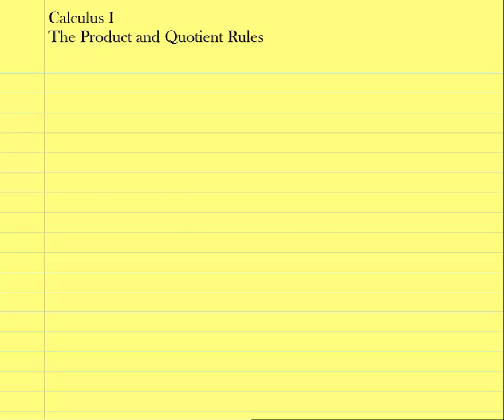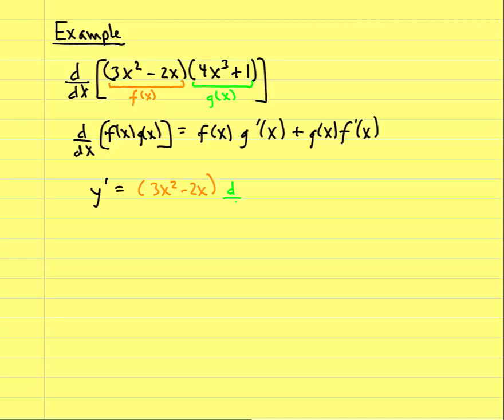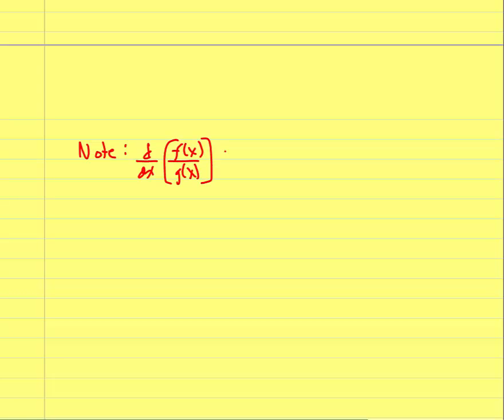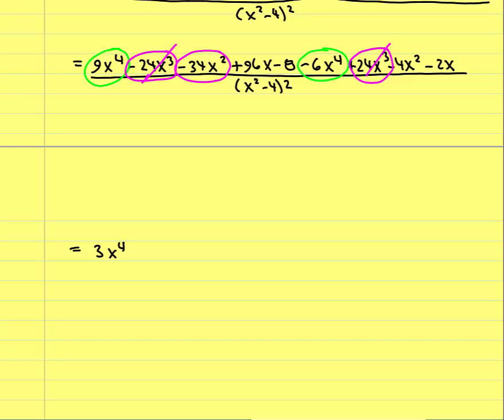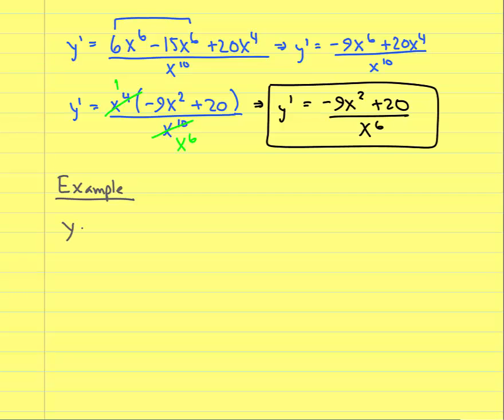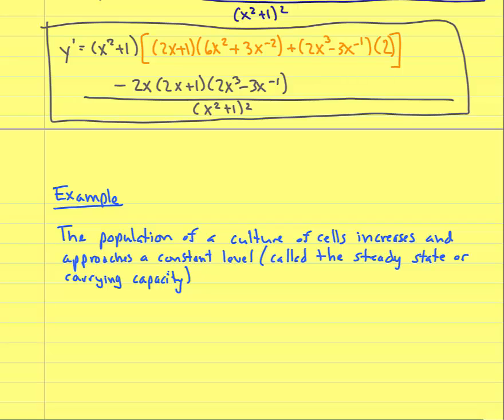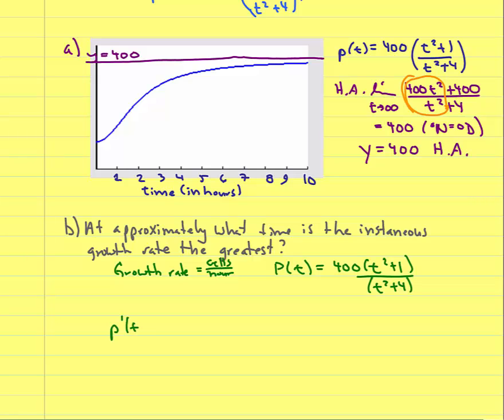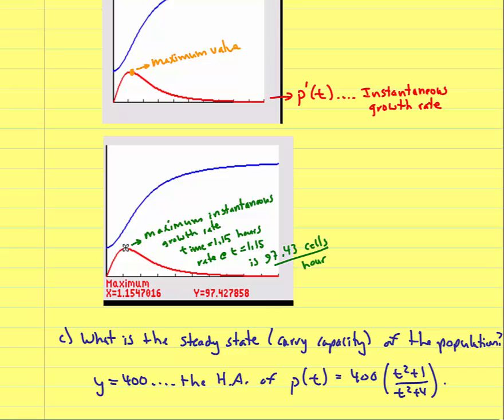3.4 - The Product and Quotient Rules